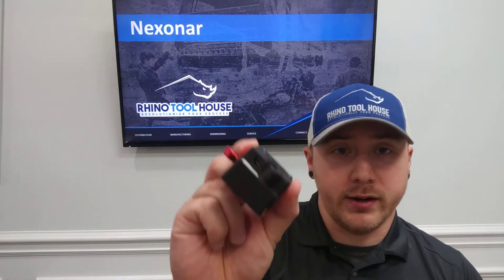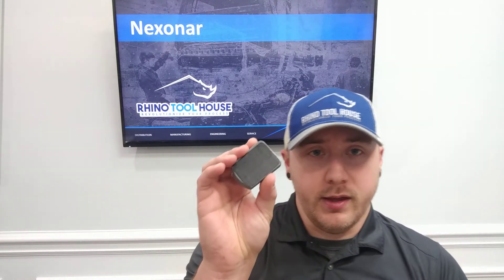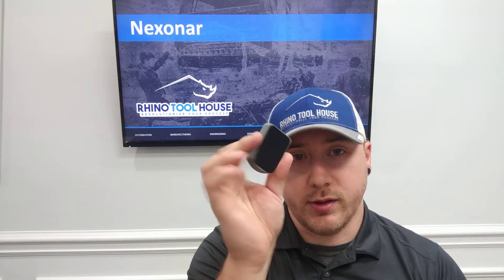Nexonar Introduction BS